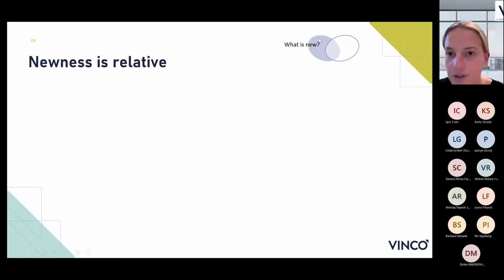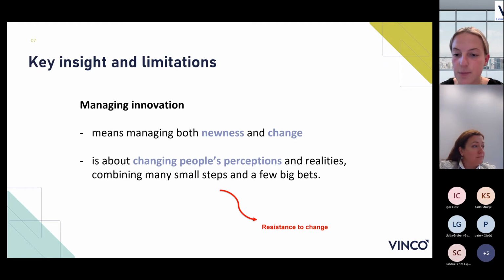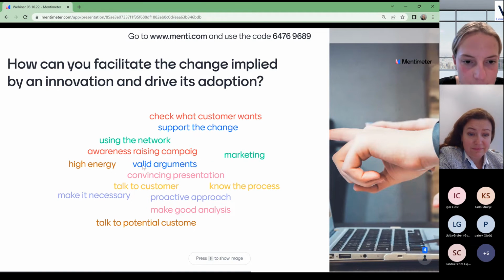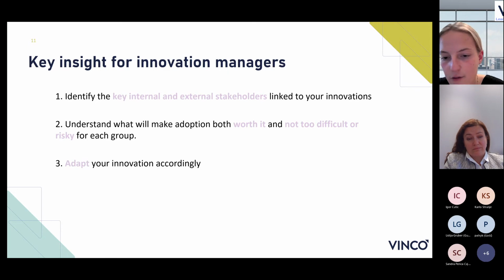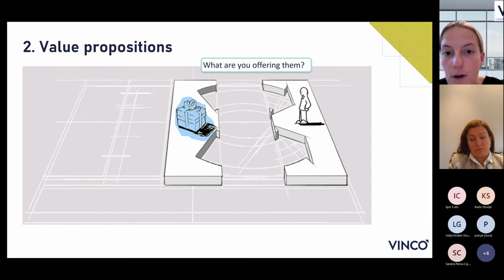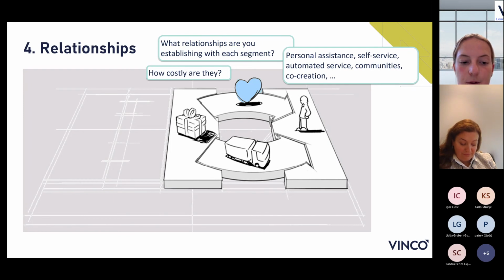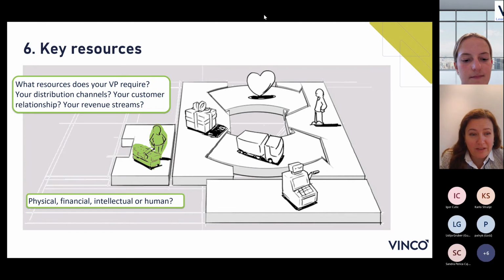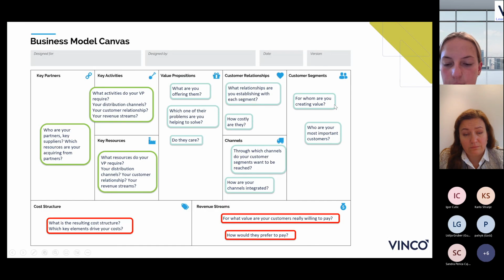ZEVinnovation webinar: Training in innovation management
Centre of Technology Transfer Llc (CTT) and ZEVinnovation consortium organized ZEVinnovation Webinar: ’’Training in Innovation management”, that was held via Microsoft Teams Webinar, on Monday, October 3rd, 2022.  Our expert from Vinco Innovation held the training in Intellectual Right Protection.

The Webinar is organized as part of the ZEVinnovation project, funded by  Iceland, Liechtenstein and Norway through the EEA and Norway grants Fund for Regional Cooperation designed to support innovation, education, research and competitiveness across EEA.

This Webinar's main topics were:
- Innovation from a business point of view,
- Resistance to change: how to drive adoption,
- How to design a competitive business model.